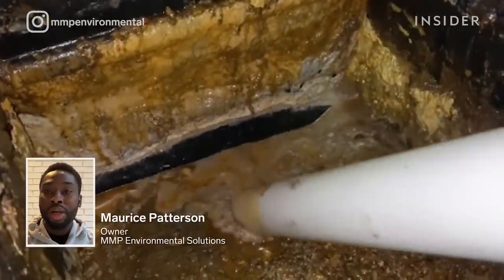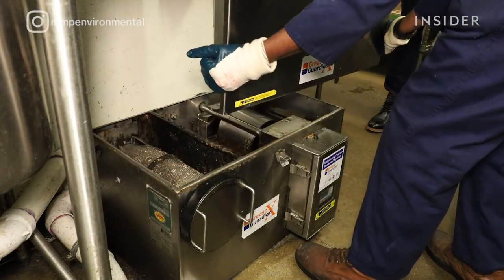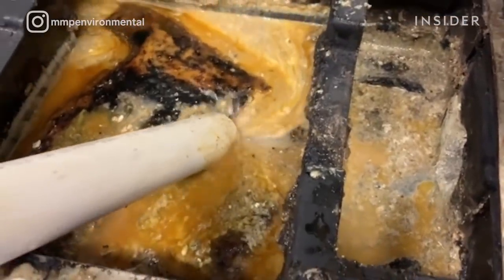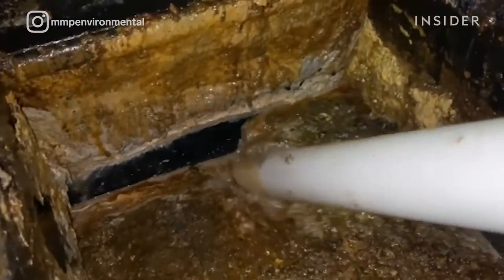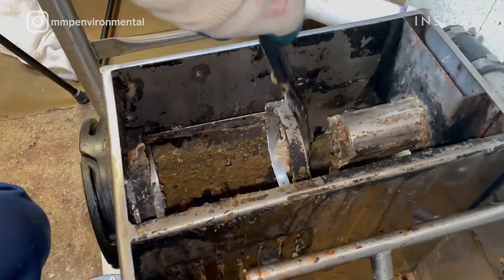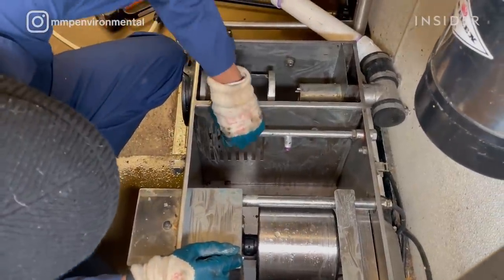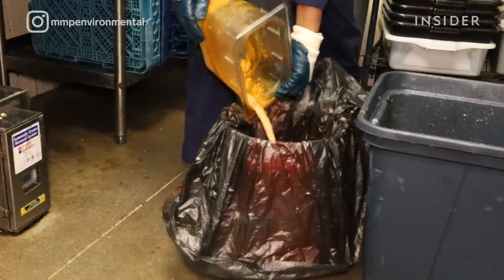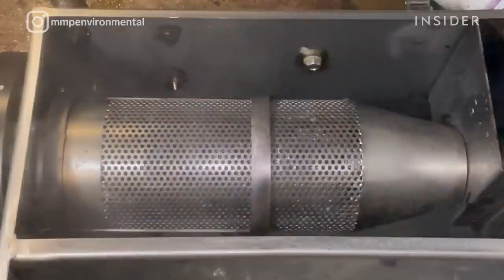How A Year Of Old Grease Is Deep Cleaned From A Restaurant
Sarah and Maurice Patterson own and operate MMP Environmental Solutions, a waste-management company in Connecticut. Maurice walks us through how he cleans a year’s worth of oil, grease, fat, and residual food from a Mediterranean restaurant’s grease trap. He recommends that typical commercial grease traps be cleaned every three months to prevent pipe clogs, sewer damage, and fines from the local water authority.